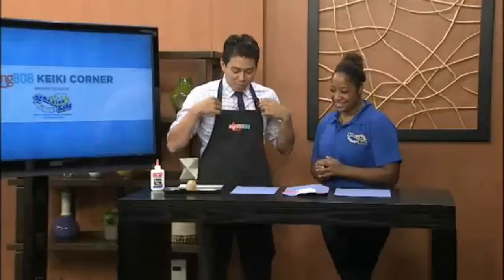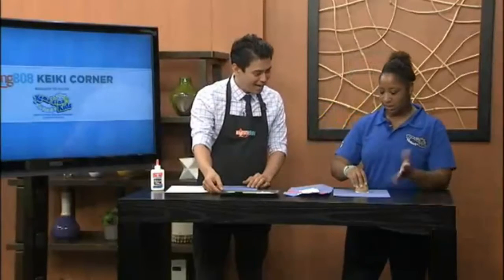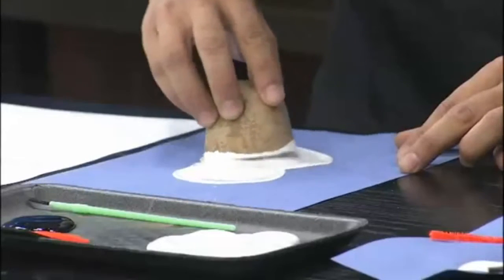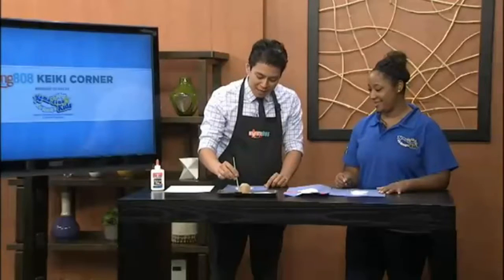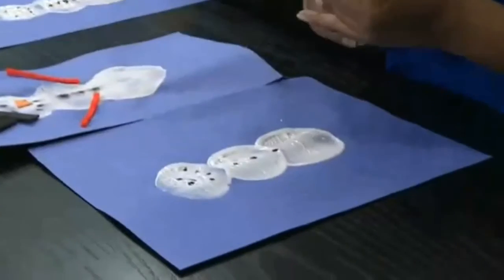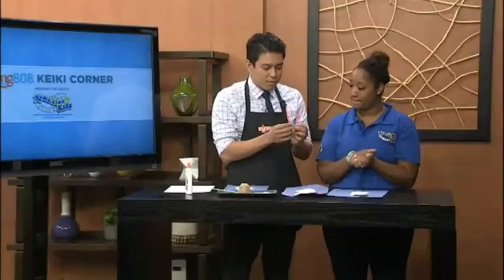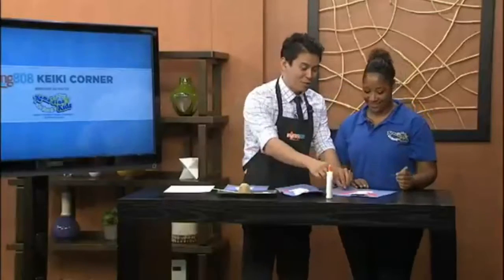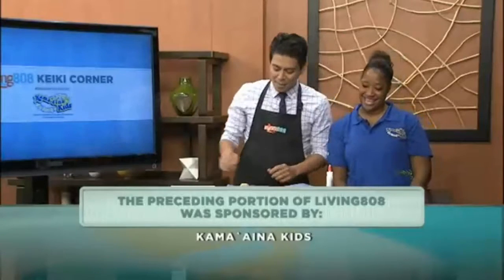Snowman Potato Painting